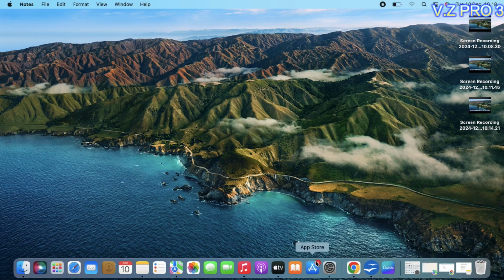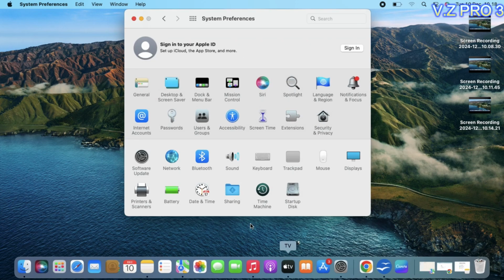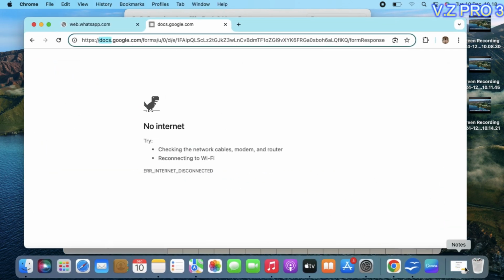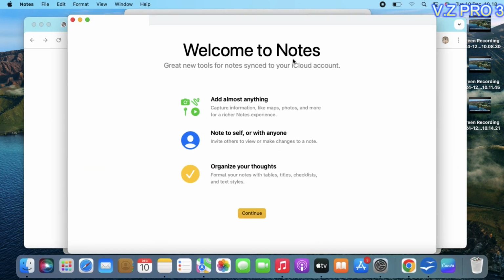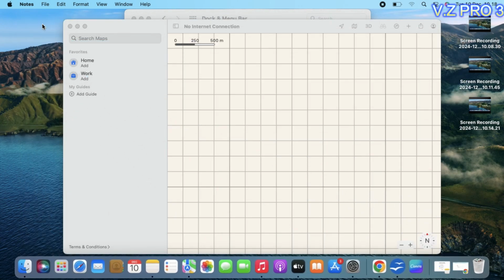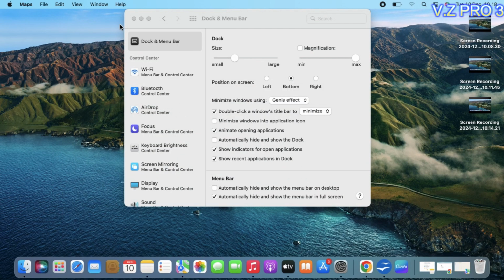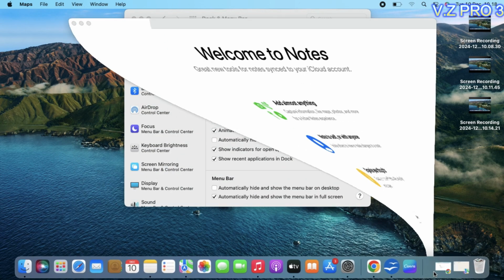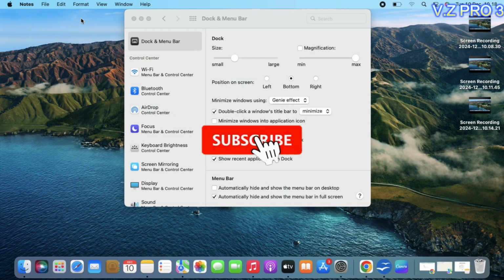How to Change Minimize Window Effect on Macbook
The Genie effect is a trademark feature of Macs that sets it apart from the monotonous UI of the competition. But if you hate this minimization effect for any reason, you can always disable it. Moreover, if your Mac has been with you for a while already, visual effects like the Genie effect can somewhat contribute to the slowing down of your Mac.